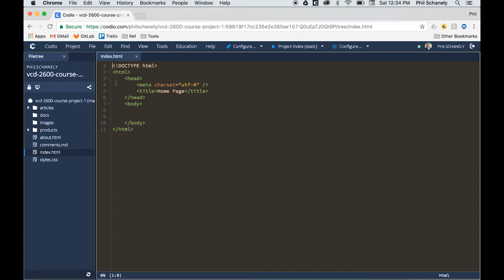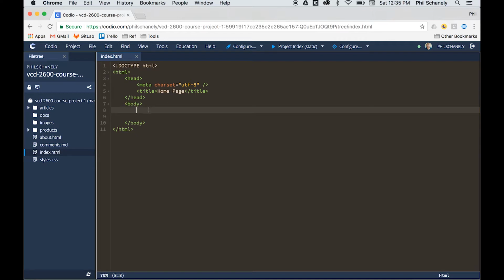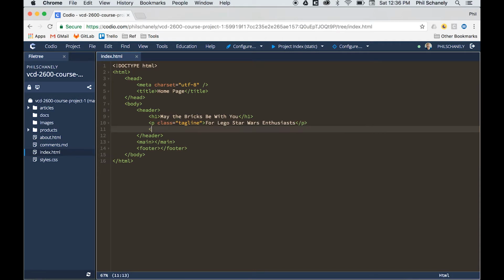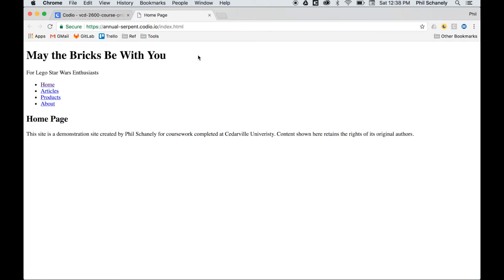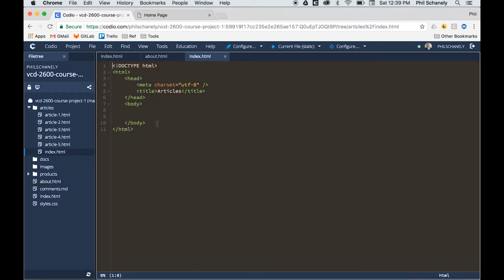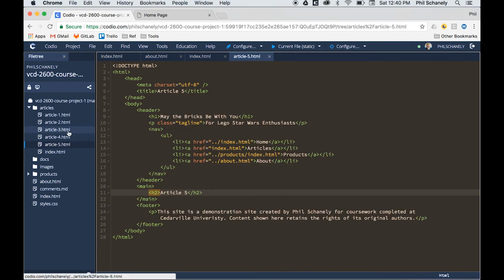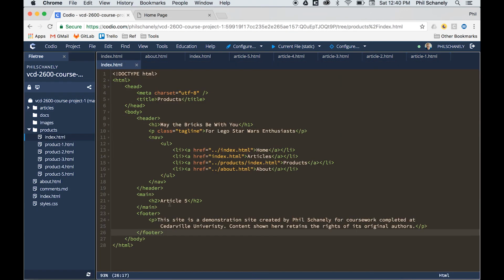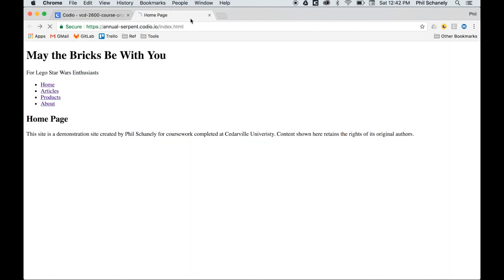Project Walkthrough Part 4: Templates and Navigation